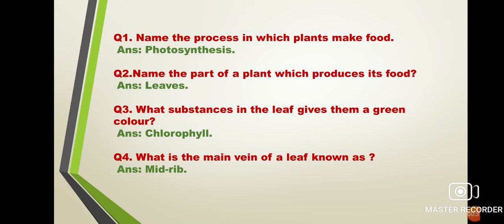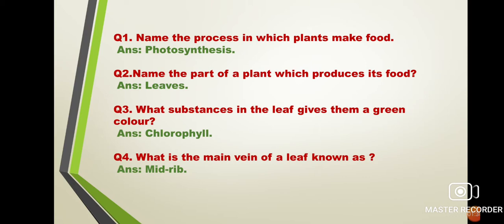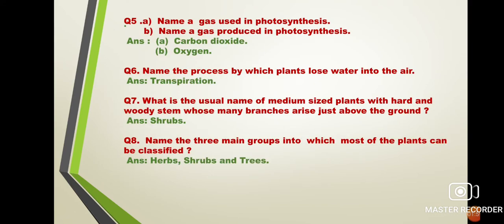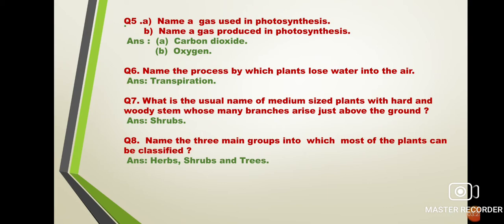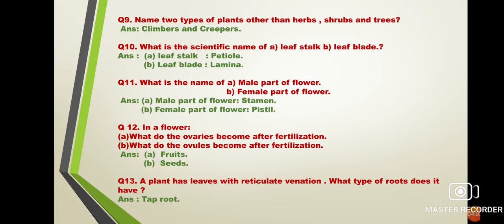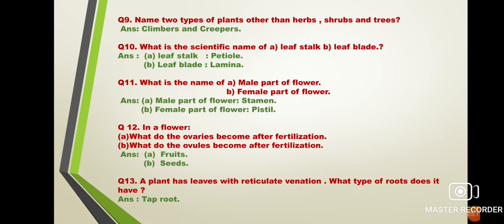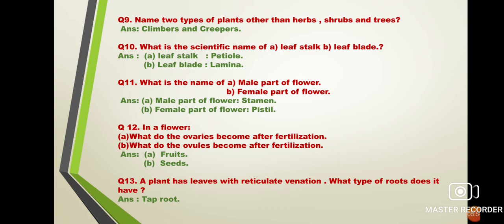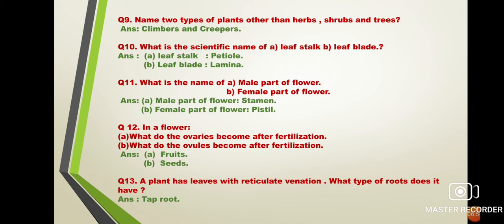CH: 7 GETTING TO KNOW PLANTS AWARENESS BOOK VERY SHORT ANSWER TYPE QUESTIONS CLASS VI SCIENCE